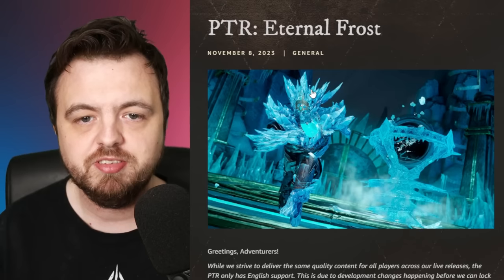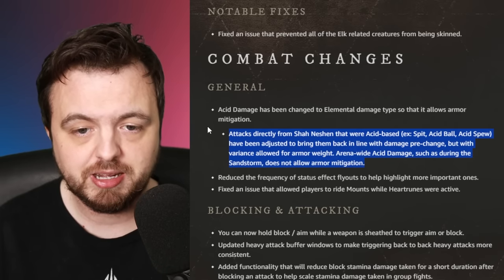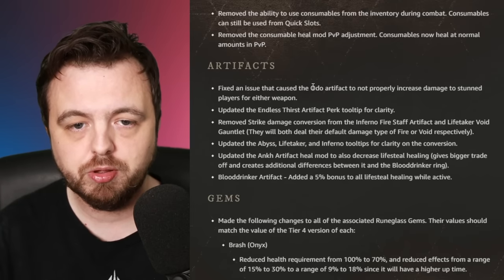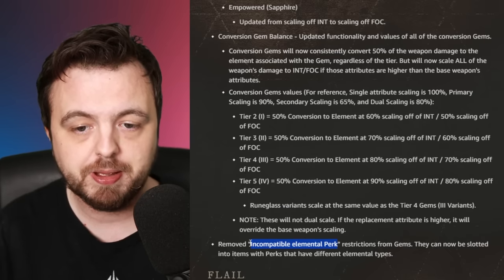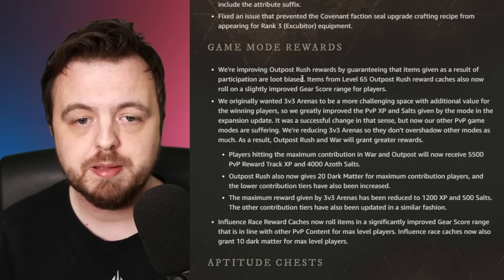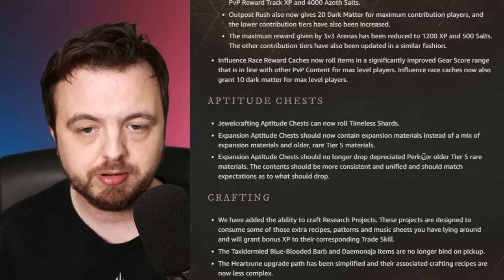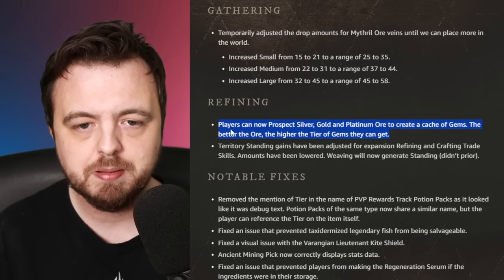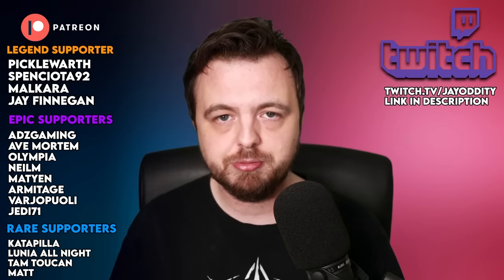New World Season 4 Patch Notes Has BIG Changes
New World PTR For Season 4 Patch notes are here.